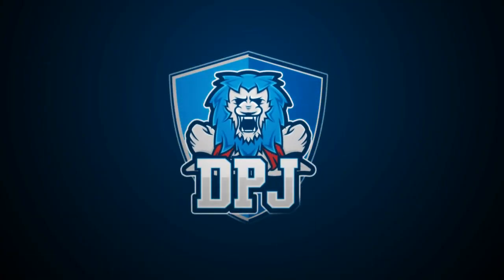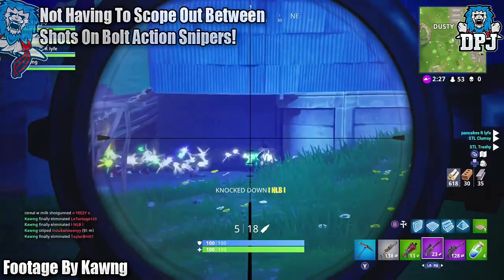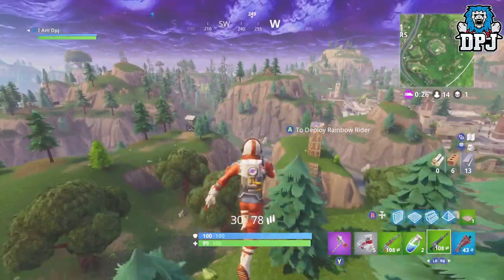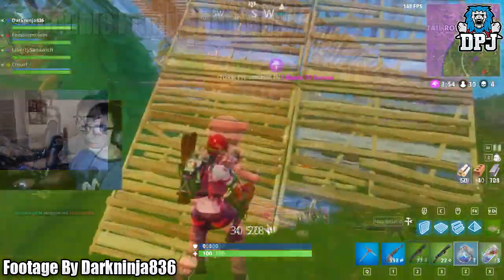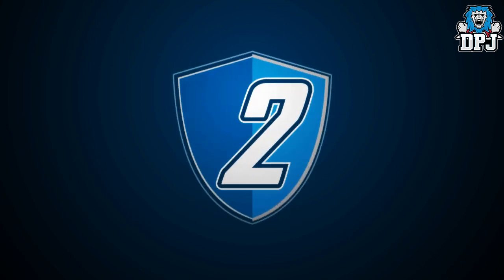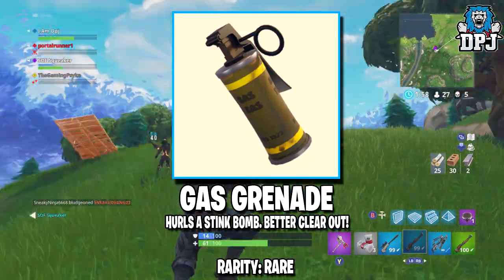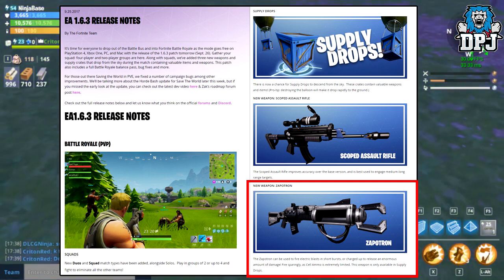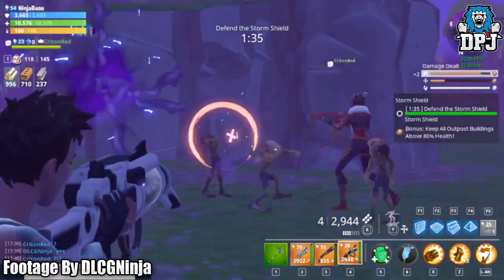Fortnite - 5 THINGS EPIC REMOVED FROM BATTLE ROYALE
In this Fortnite Battle Royale video I bring you 5 things epic removed from the game!